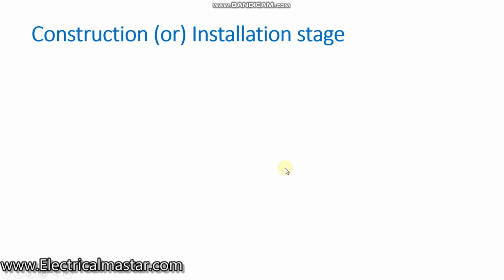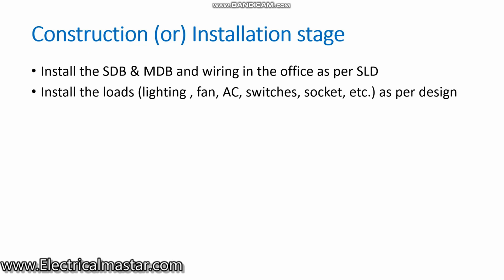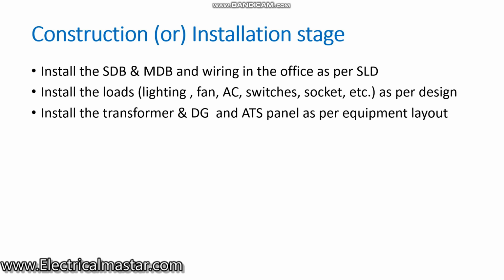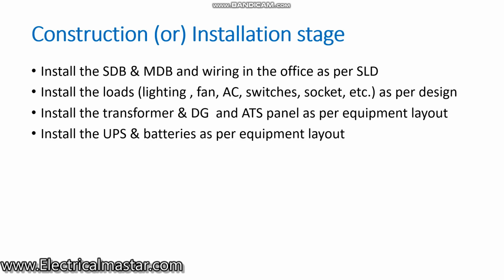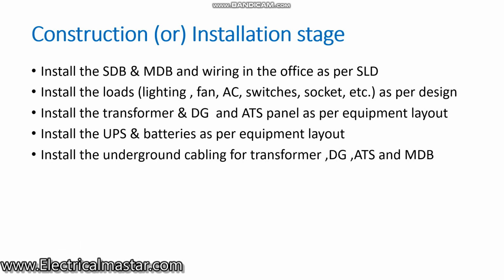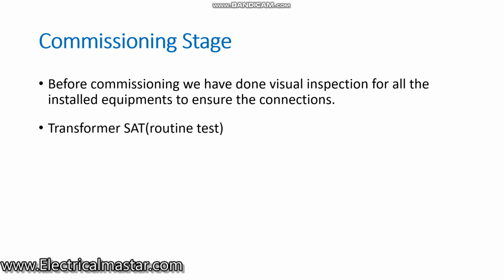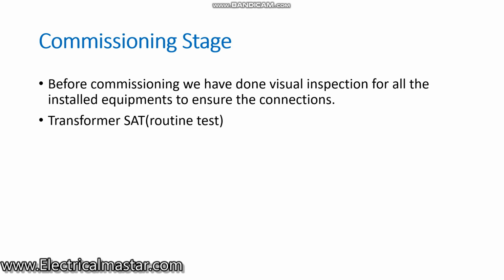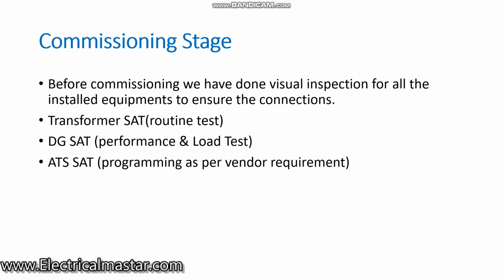overview of my last year electrical project in middle east country Kuwait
this video will give you overall idea about how to execute project from designing construction and commissioning. here i will share how i done my last year project in middle east country kuwait. you will get overall idea about all electrical major topics covered by single video